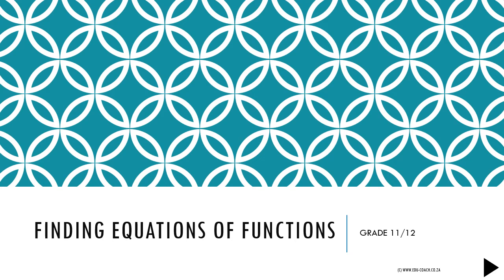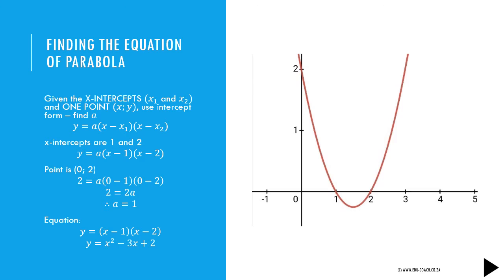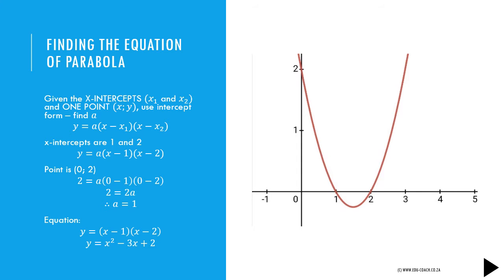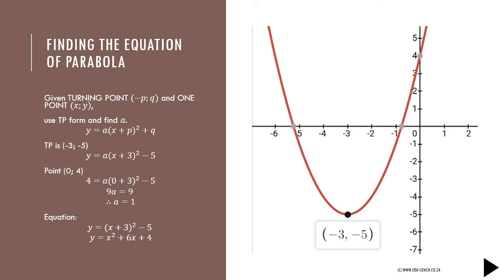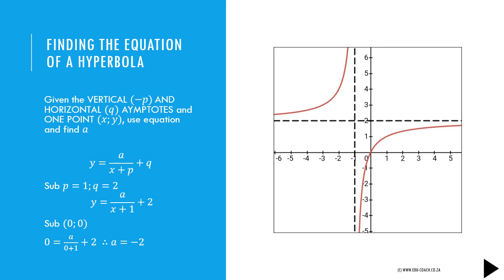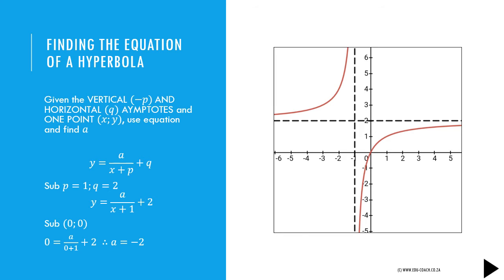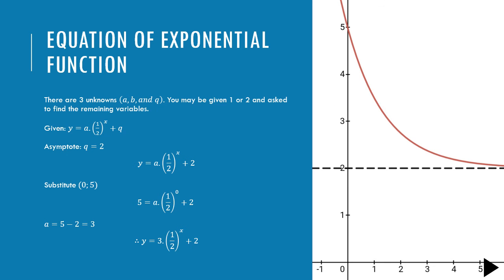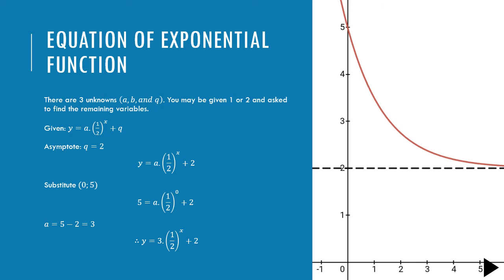EQUATIONS OF FUNCTIONS